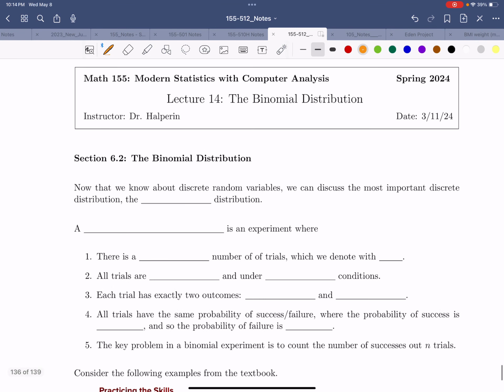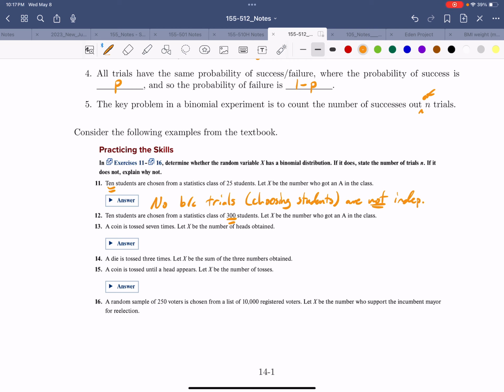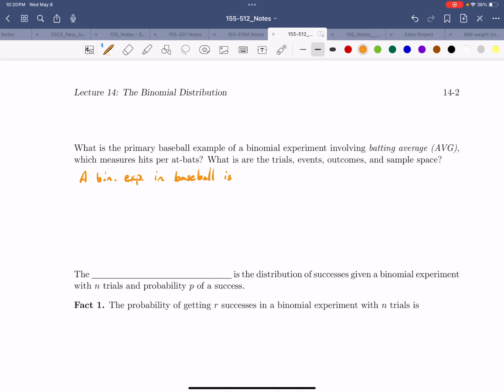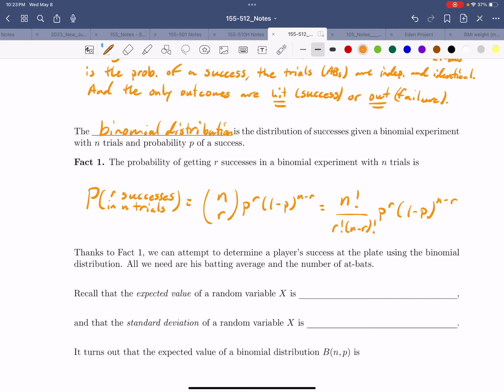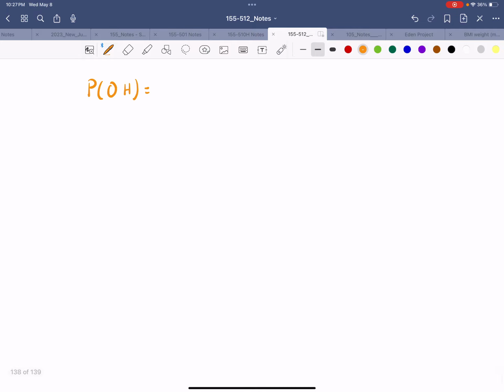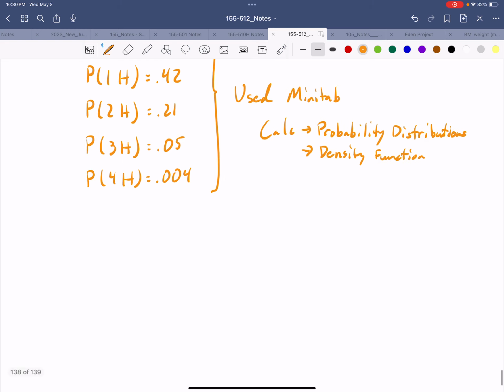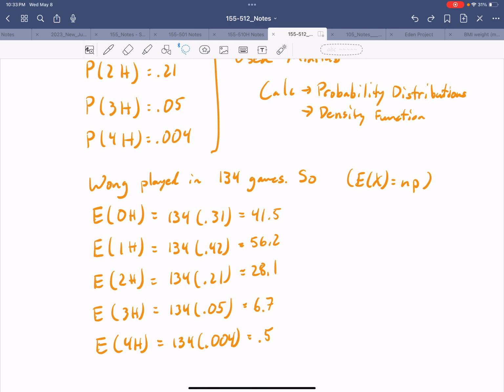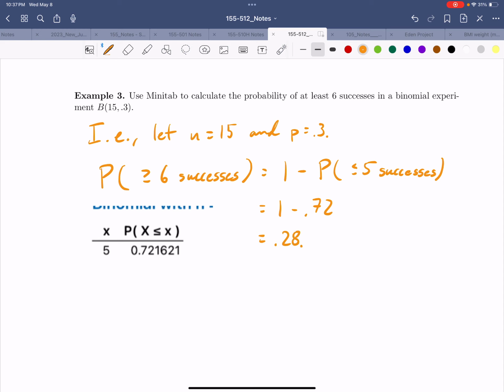6.2: The Binomial Distribution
We learn the basics of the binomial distribution, including the expected value, standard deviation, and real-world examples.